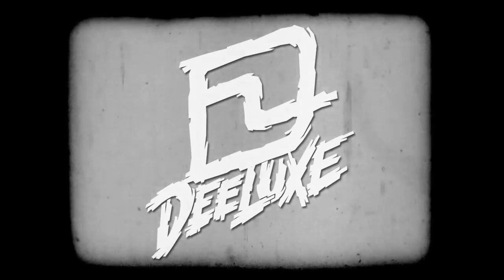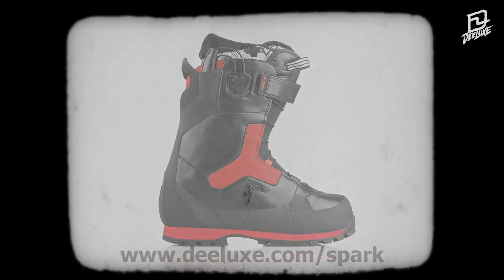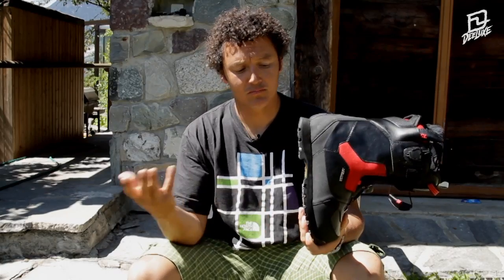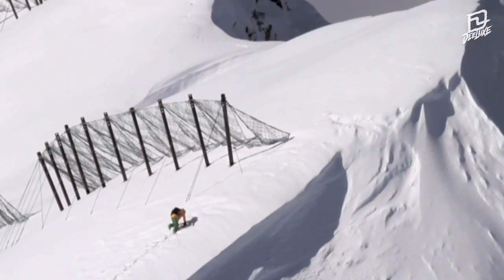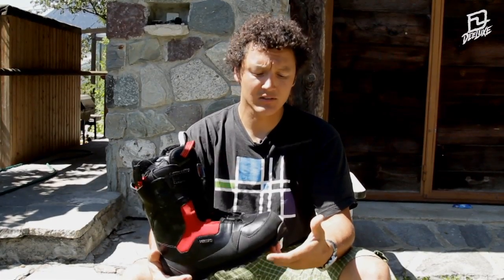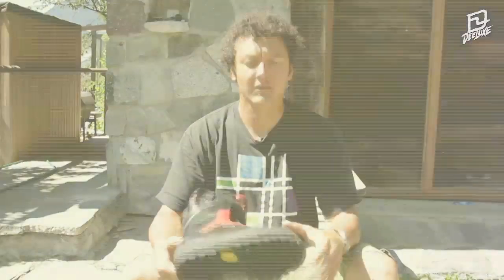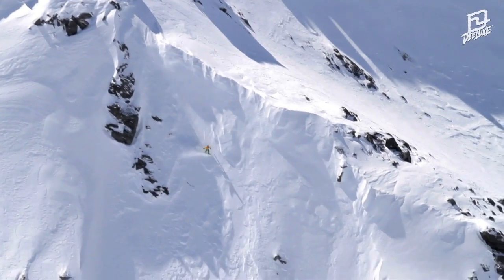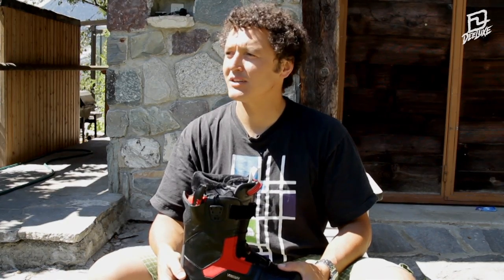Xavier De Le Rue presents the Deeluxe SPARK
FÜR DEN SPARK HAT
XAVIER SEIN GANZES
WISSEN IN DIE ENTWICKLUNG
EINES
BOOTS EINGE BRACHT,
DER DIE GREN ZEN FÜR
FREIHEIT UND NATURERLEBNIS
ERWEITERT.
OB SPLIT BOARDING
ODER HIKING -- DER
SPARK IST DER ZUVERLÄSSIGE
PARTNER
FÜR JEDES TERRAIN,
UND LÄSST SICH PROBLEM
LOS MIT SCHNEESCHUHEN,
STEIG- UND
HARSCHEISEN KOMBINIEREN.
DAS MACHT
DEN SPARK ZUM
MULTI TALENT FÜR
ECHTE INDIVIDUALISTEN

FOR THE DEVELOPMENT
OF THE SPARK, XAVIER
BROUGHT ALL HIS
KNOWLEDGE INTO THE
PROCESS THAT COULD
PUSH THE BOUNDARIES
OF FREEDOM AND
NATURE. FROM SPLITBOARDING
TO HIKING,
THE SPARK IS YOUR
RELIABLE PARTNER FOR
EVERY TERRAIN, AND
CAN BE EASILY COMBINED
WITH SNOWSHOES
OR CRAMPONS.
THIS MAKES SPARK
THE MULTI-TALENT
FOR REAL INDIVIDUALISTS